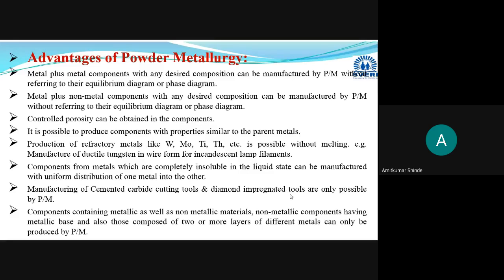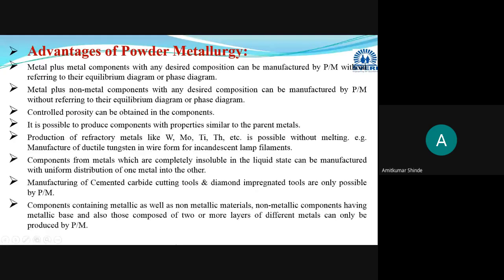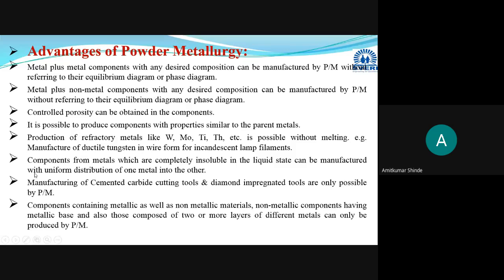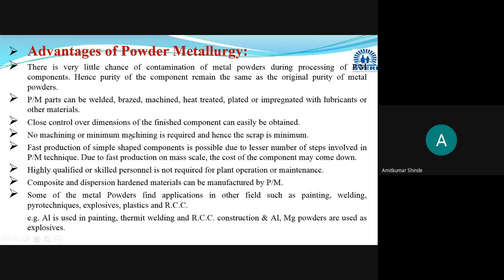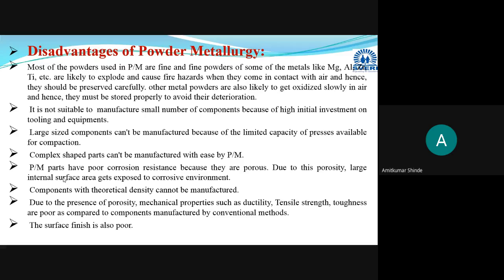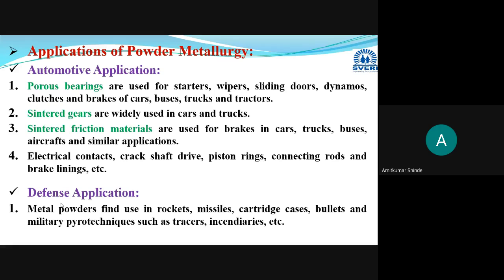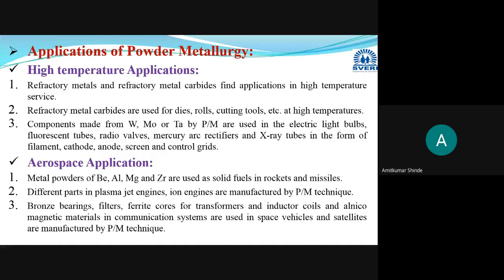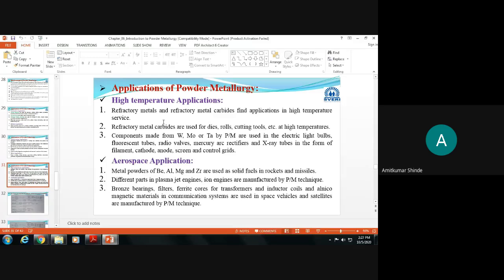Advantages, Disadvantages and Applications of Powder Metallurgy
Applications of PM technique like Automobile field, Defense, Aerodynamics, Atomic energy are explained with its advantages and disadvantages.